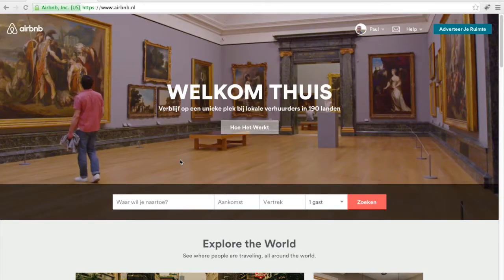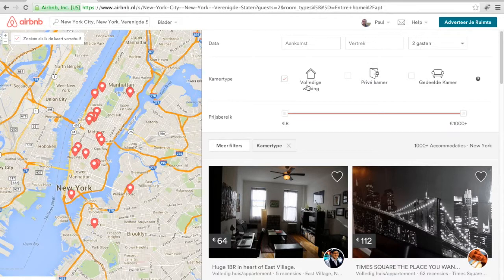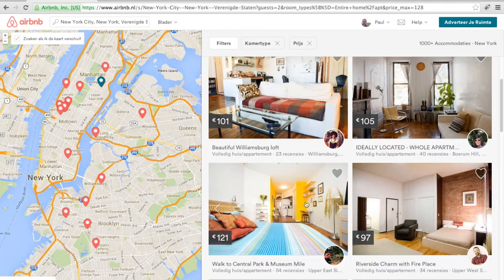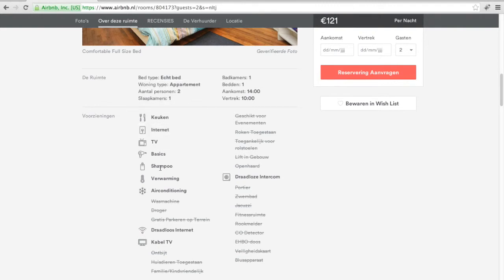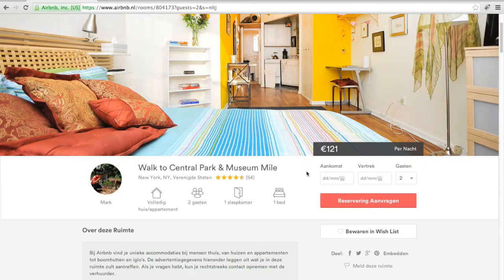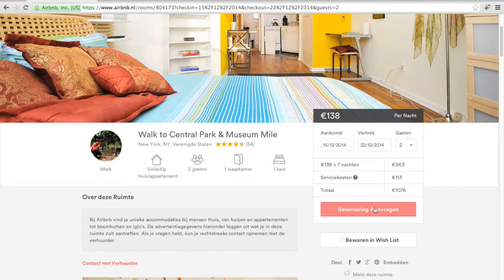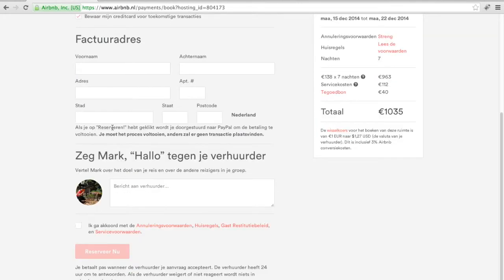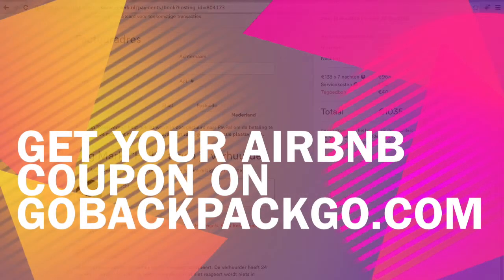Get a Airbnb coupon code ($25!)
Do you want a Airbnb coupon code? Thats easy, when you’re not a Airbnb member yet you can click on the link below and claim your $25 coupon code!

Airbnb coupon code
If you dont have an Airbnb account yet you’re lucky! The link below gives you a $25 dollar coupon! You can click the link and claim your coupon. It will automatically give you an Airbnb coupon code for $25 off $75 on your first booking! Isn't t that nice!?

More travel tips? Visit my personal travel blog whats linked with this